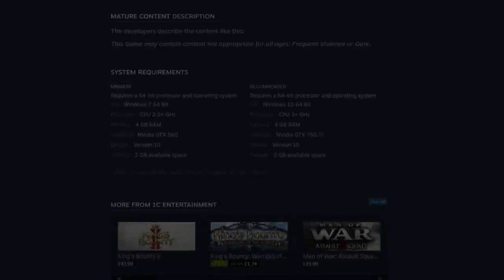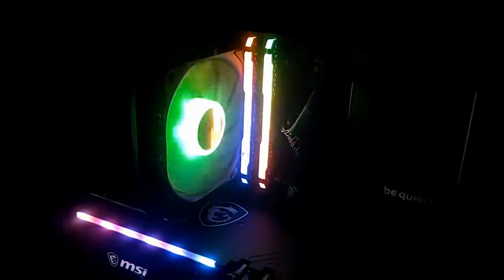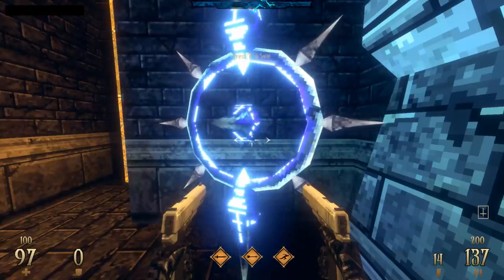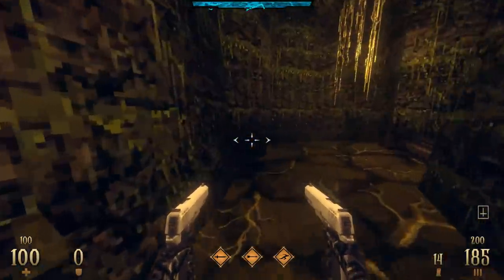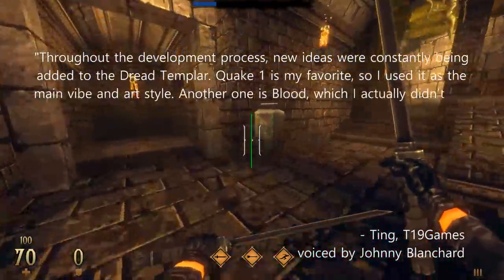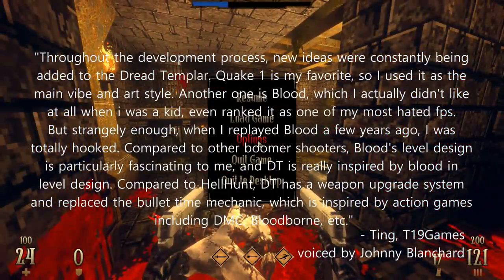The Ultimate QuakeFest: Dread Templar | Nostalgia Nerd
Welcome to a review of Dread Templar (previously known as Hell Hunt); a game that is so much like Quake that you might even think you are playing Quake. You do remember Quake, right? Of course you do, otherwise you wouldn't be here. Well, with the influx of recent Throwback FPS games, you might be at a loss at which one is most similar to id's 3D classic. Well, search no more, because Dread Templar is here.

🔗Video Links🔗
Thank you to Patron, and friend of the show, Johnny Blanchard (of Re-Enthused fame) for the voice over

 🎥 Equipment 🎥
Panasonic Lumix G5
Rode NT-1 Mic